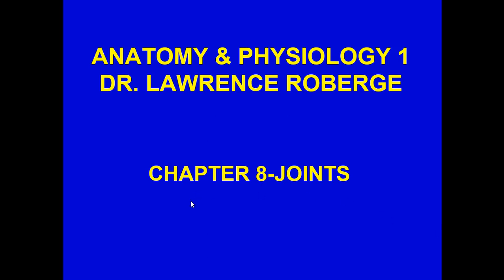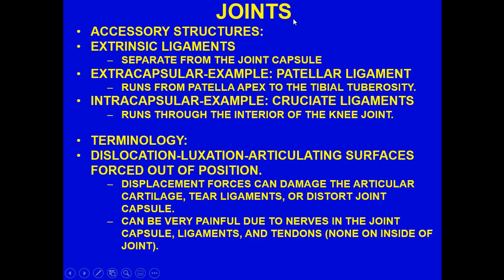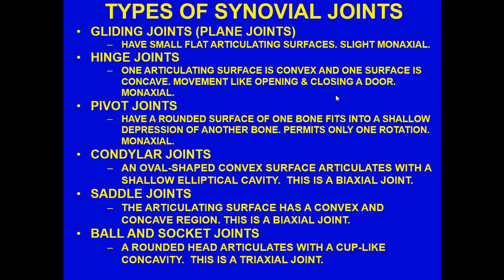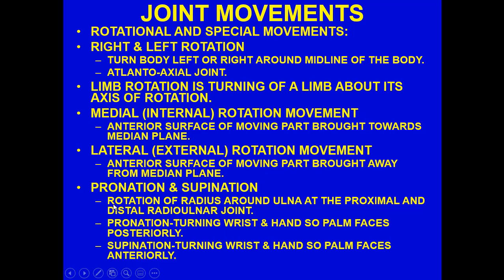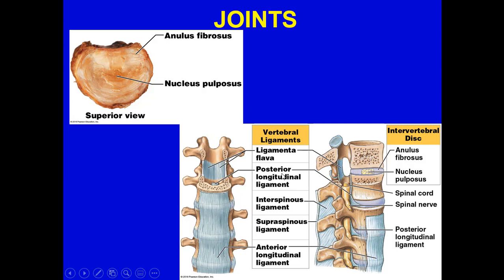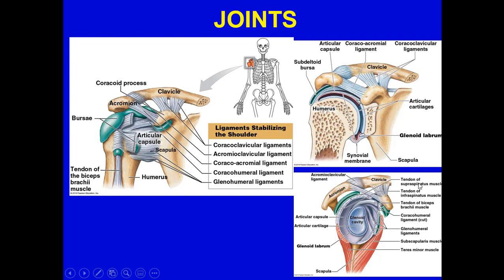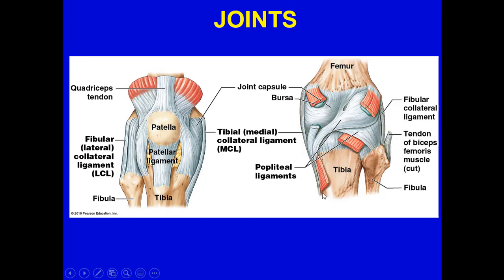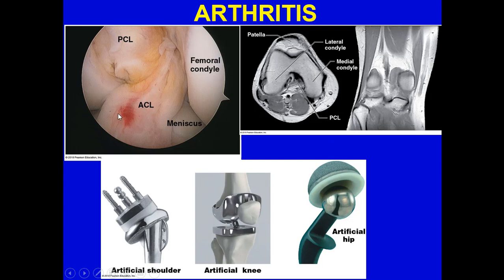ANATOMY & PHYSIOLOGY LECTURE-CHAPTER 8-JOINTS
THIS IS THE LECTURE FOR CHAPTER 8 ON JOINTS.